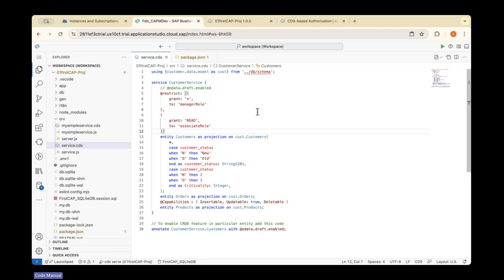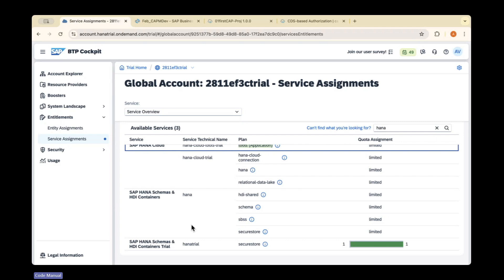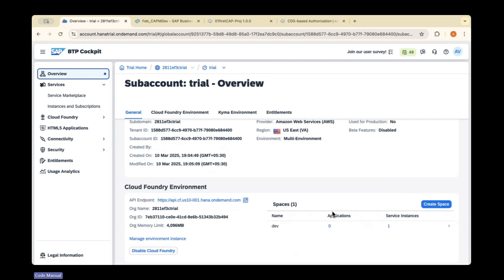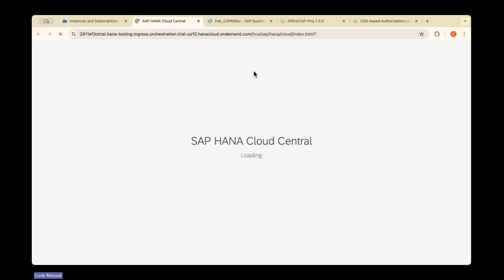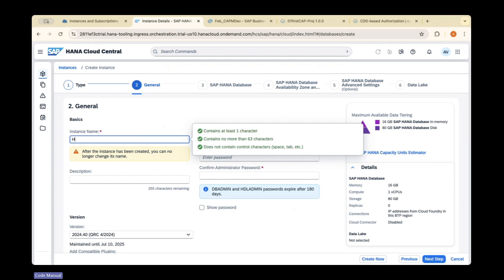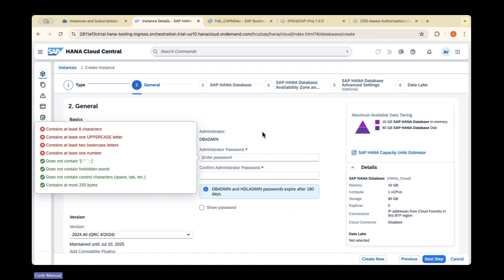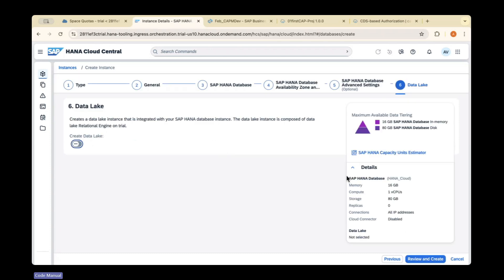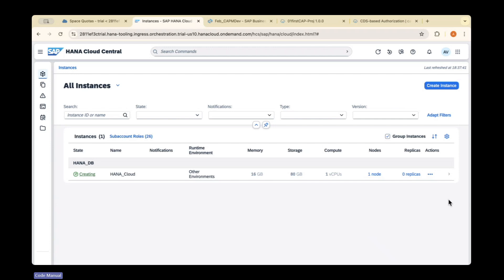How to Deploy SAP CAPM App to SAP BTP Cloud Foundry | (Part 1)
🚀 Ready to take your SAP CAPM (Cloud Application Programming Model) app to the cloud? In this Part 1 video, I'll walk you through the complete process of deploying your SAP CAPM application to SAP BTP Cloud Foundry using SAP Business Application Studio.

👉 Whether you're a beginner or looking to refresh your knowledge, this tutorial breaks everything down step-by-step — from project setup to BTP configuration.

🔍 What you'll learn in this video:

Basics of Cloud Foundry & CAPM

Creating and setting up HANA Cloud Instance

Connecting to Cloud Foundry target

Preparing your app for deployment